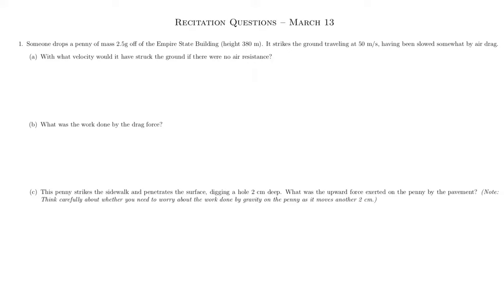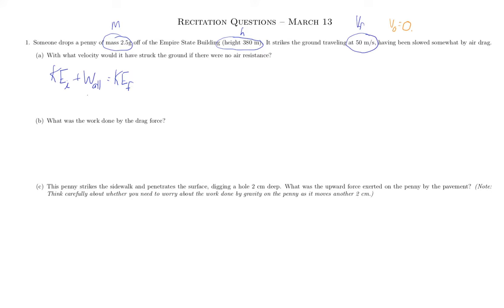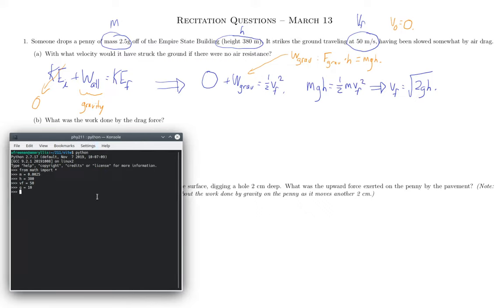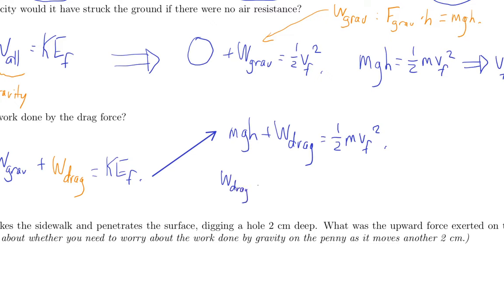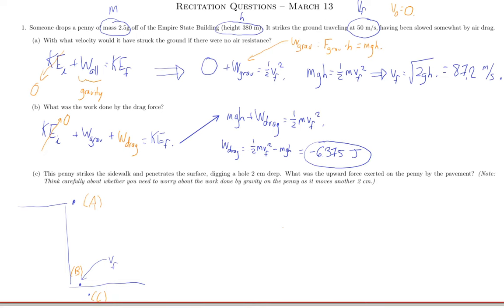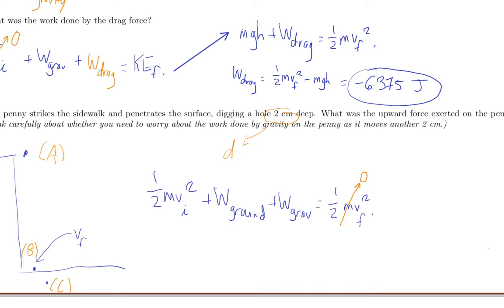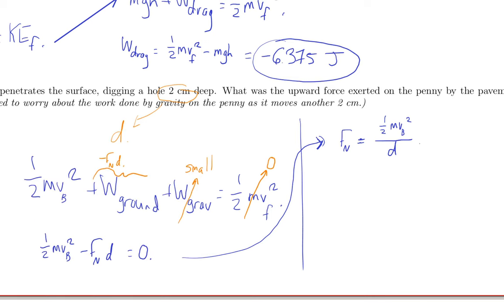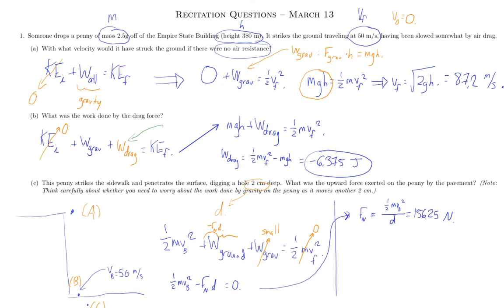March 13 Recitation, Problem 1: A Falling Penny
Solution to March 13's recitation problem 1, about a penny falling off the Empire State Building. It is an introduction to the work-energy theorem.